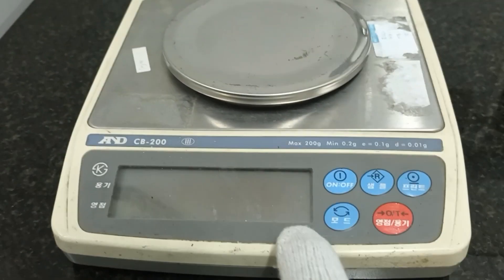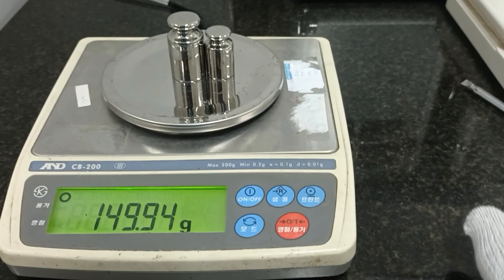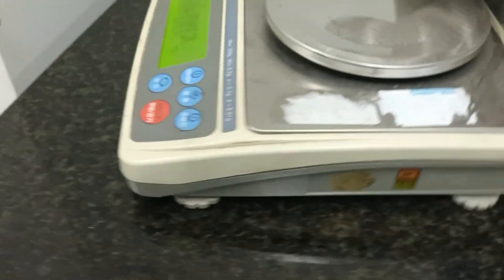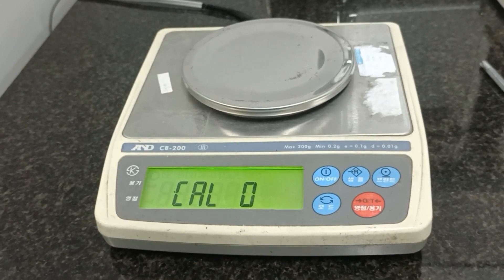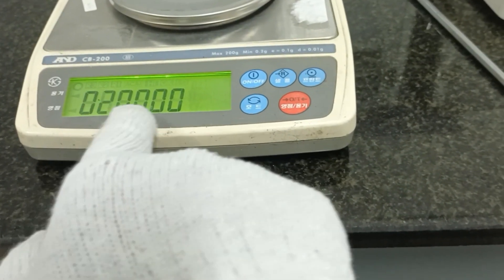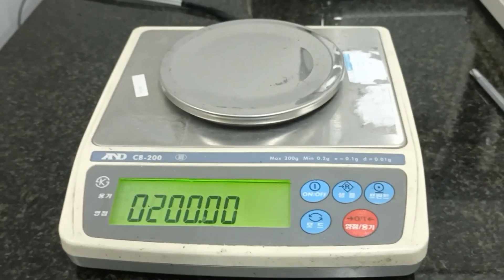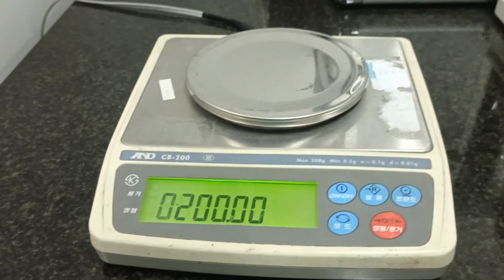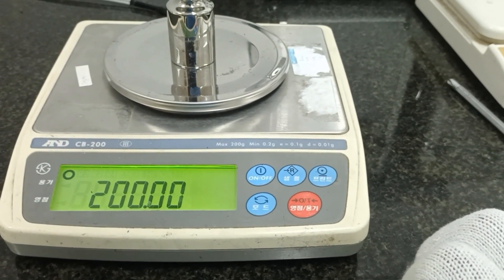AND CB-200 calibration of balance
This video ,description of the adjustment for electronic balance, AND CB-200.